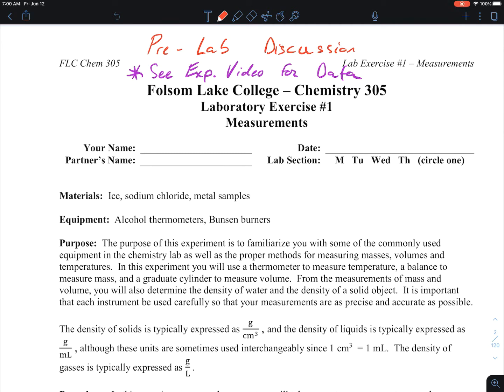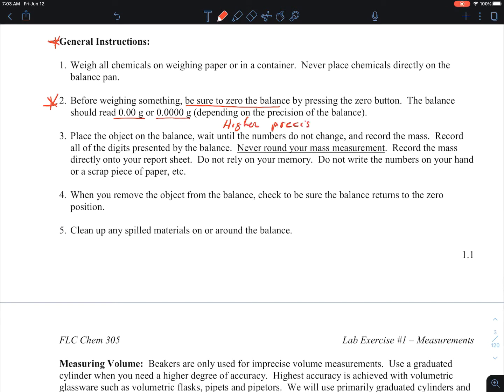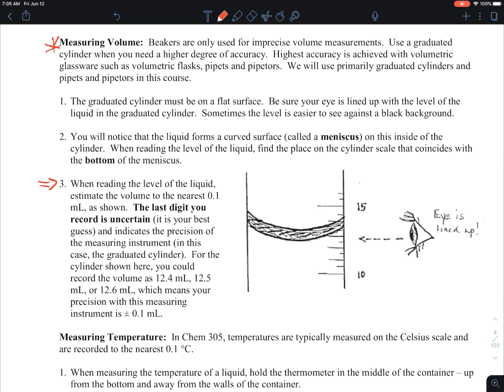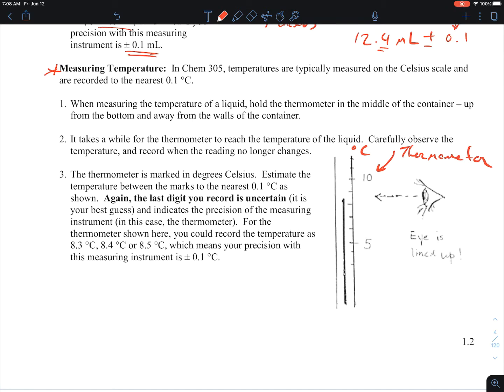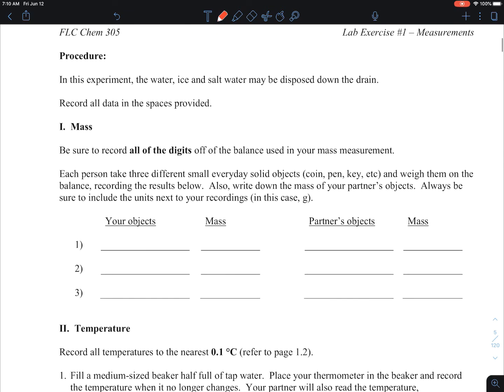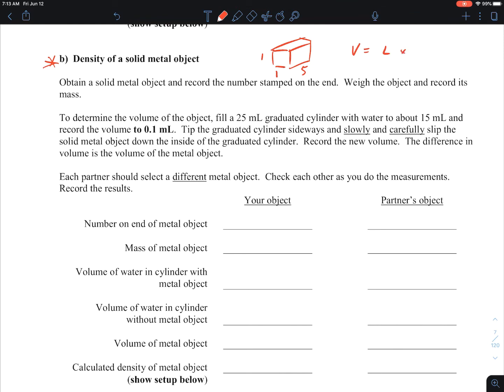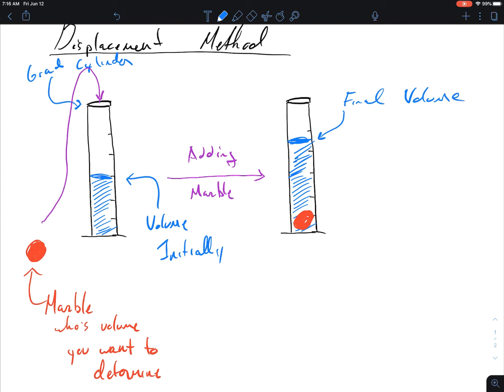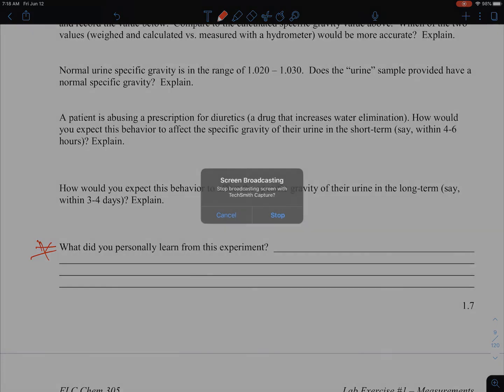Exp 1 Prelab